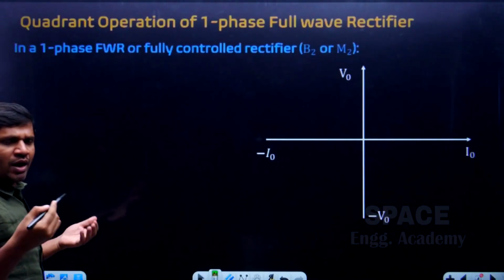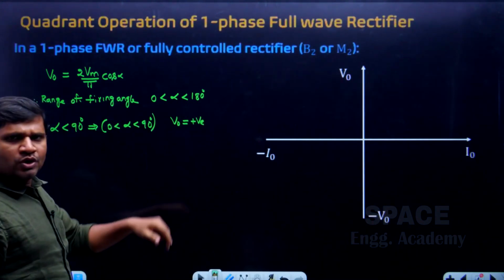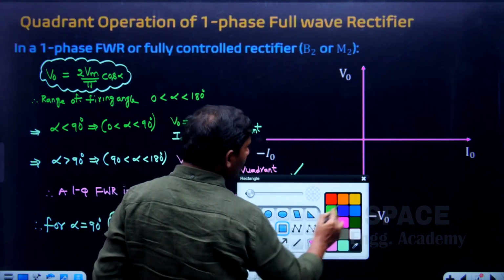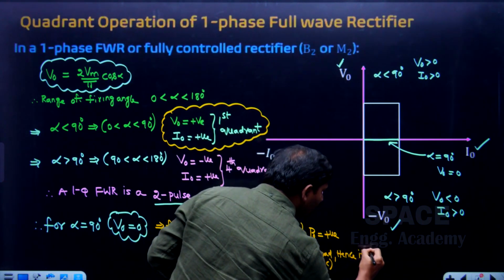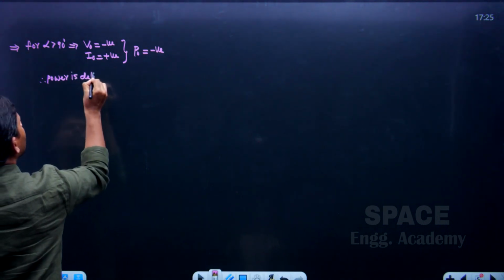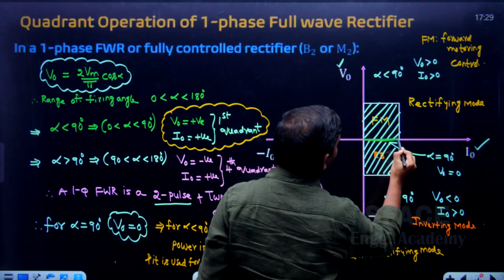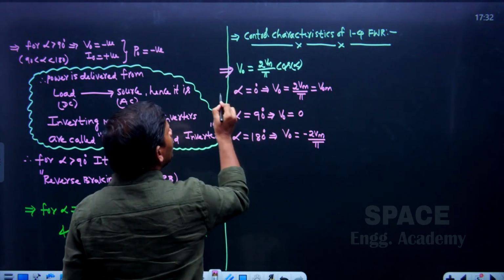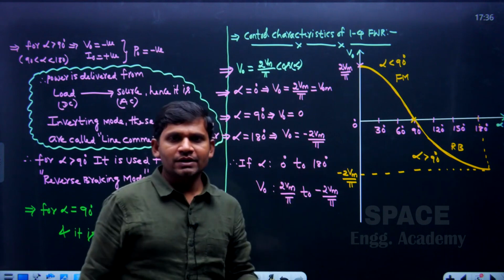GENCO GUN SHOT CONCEPTS (POWER ELECTRONICS - 02 ) || SAIMEDHA KOTI - HYD || 9849713451,9848692598